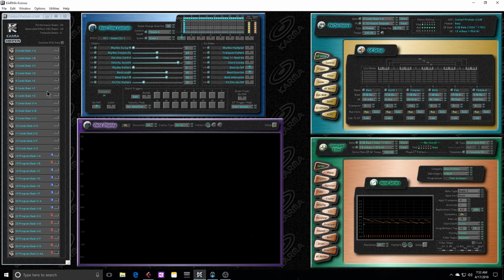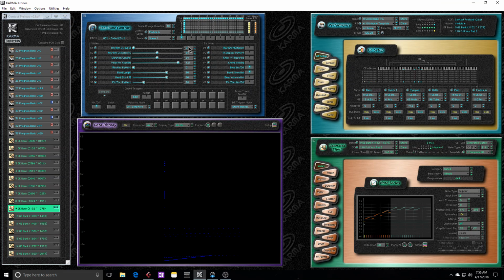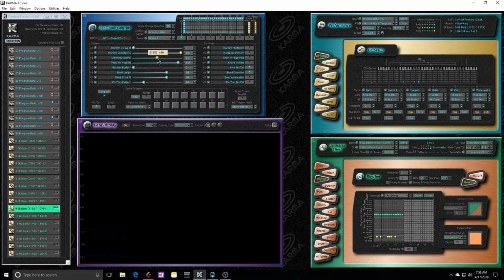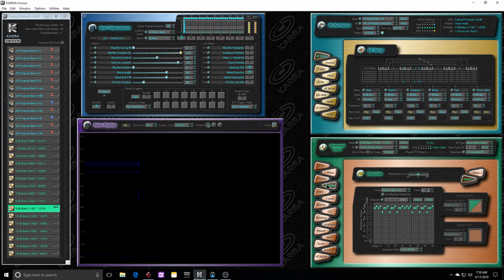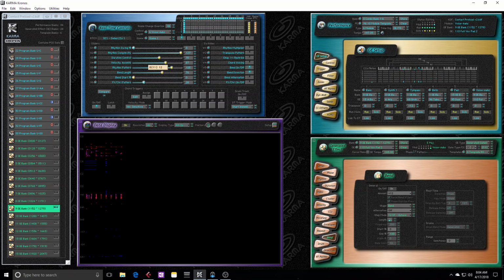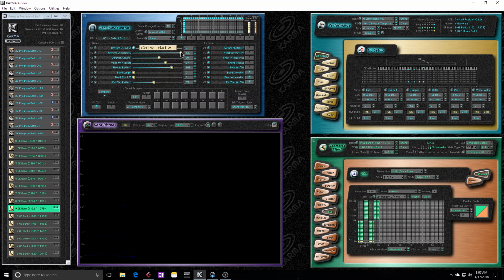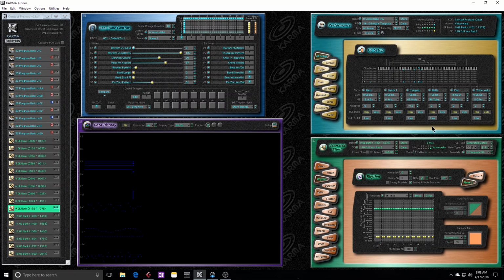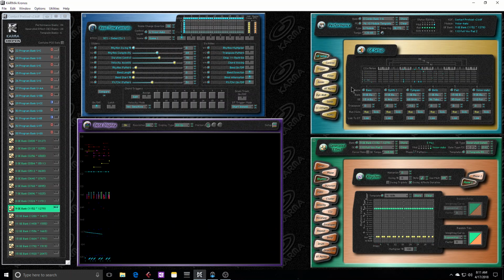KARMA Kronos: GC1 - Gated/CCs 1